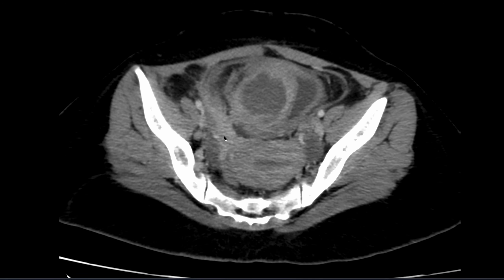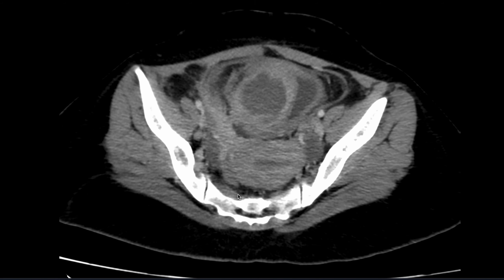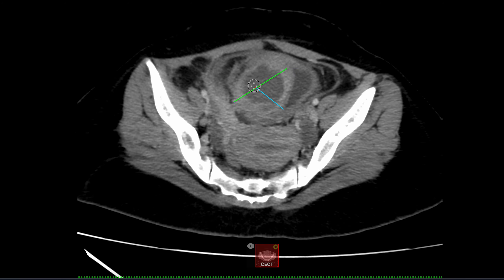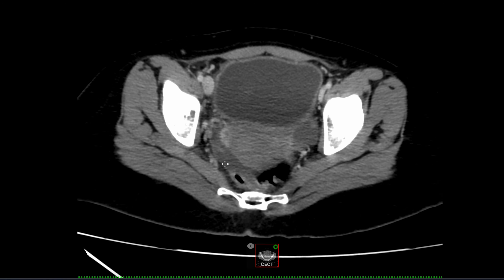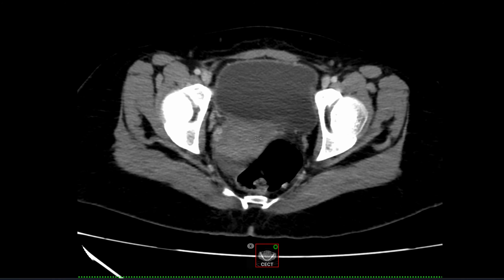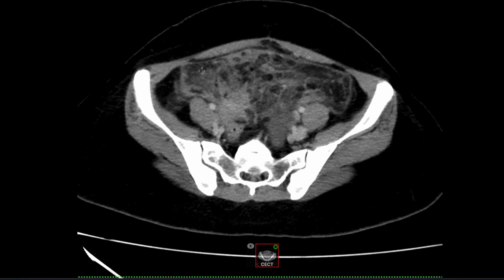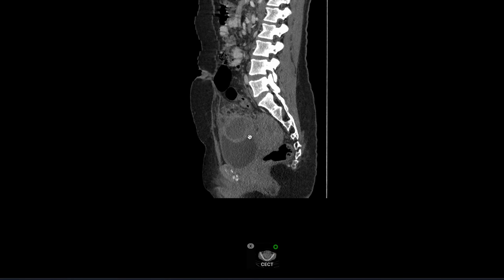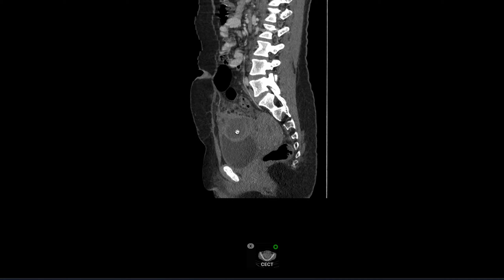Appendicular abscess due to Appendicular perforation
Walled collection in pelvis